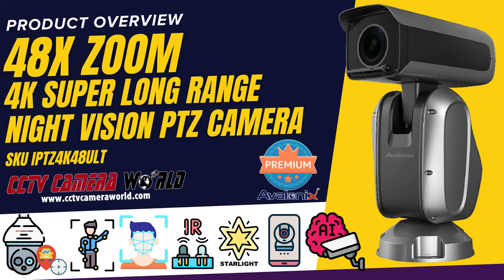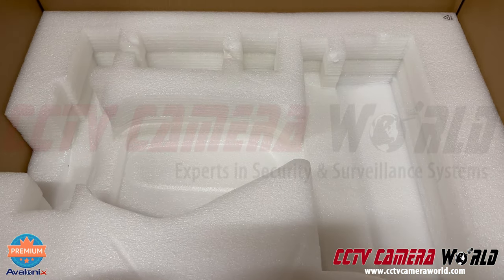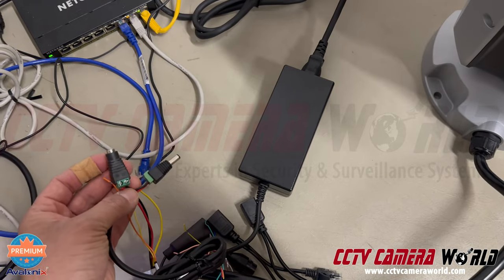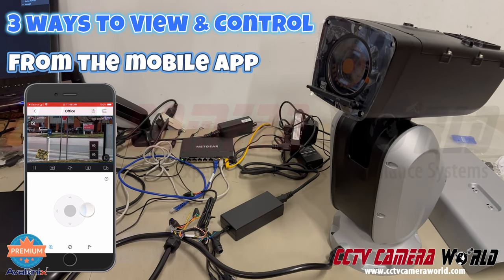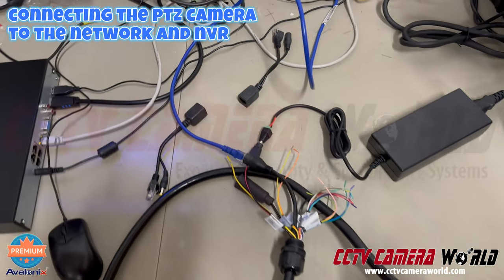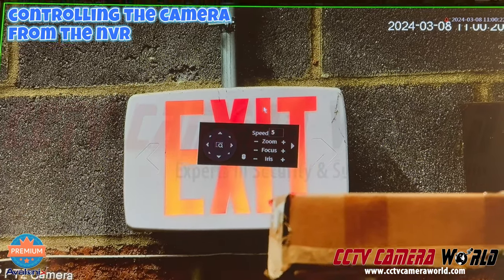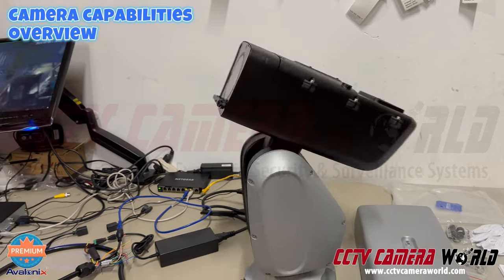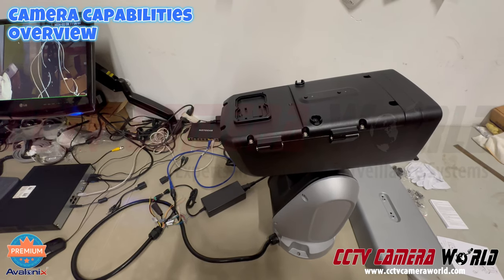Overview of the Avalonix Ultimate 4K Night Vision PTZ Camera (sku IPTZ4K48ULT)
This camera is insane! This video shows how to achieve high-end long-range 4K high-definition surveillance with the Avalonix Ultimate 48X pan-tilt-zoom camera. This comprehensive overview takes you through every step of getting acquainted with this state-of-the-art surveillance tool, from unboxing to full operation.

We begin with the unboxing, where we reveal the design and robust build of this 4K PTZ camera. Watch as we unpack the camera, showcasing its high-quality components. This is not just about first impressions; it's a testament to the durability and reliability engineered into every aspect of the camera.

Following the unboxing, we guide you through the physical connection process. This segment is designed to demystify the setup procedure, ensuring that you can easily connect the camera to a local network. We cover everything from mounting the camera to making the necessary cable connections, providing you with the knowledge to get the camera up and running smoothly. A highlight of the video is a close-up look at the camera's aesthetic and functional design. We explore its physical features, from the lens to it’s stature, emphasizing the camera's build quality.

Adding the camera to an NVR (Network Video Recorder) is the next step, and our video makes this process straightforward. We demonstrate how to add this IP PTZ camera to an Avalonix NVR over a local network, ensuring that it's properly configured to record footage and be controlled remotely. This step is crucial for harnessing the full capabilities of the camera, enabling advanced surveillance functions and centralized management. We showcase some other functions from the NVR in our shorter overview.

Whether using the camera with an NVR or standalone within a computer network, you can easily view and control it using the mobile app or software as well. To watch it in action using the computer software, watch our video here:

It also features a robust web interface accessible from Microsoft Edge’s Internet Explorer mode:

Finally, we showcase the camera's powerful 48X zoom capability with a practical demonstration. Witness the camera zoom in on a fire exit sign from an impressive distance of 200 feet away. This demonstration not only highlights the camera's exceptional zoom function but also its ability to capture clear, detailed images in various lighting conditions, thanks to its 4K resolution.

Our video, "Overview of the Ultimate 4K Night Vision PTZ Camera: See Super Far with 48X Zoom!" is crafted to provide you with a thorough understanding of this cutting-edge surveillance camera. From setup to operation, this overview shows how enhancing your security system with unparalleled visual clarity and zoom capabilities ensures that you're well-equipped to monitor and protect a large property effectively.